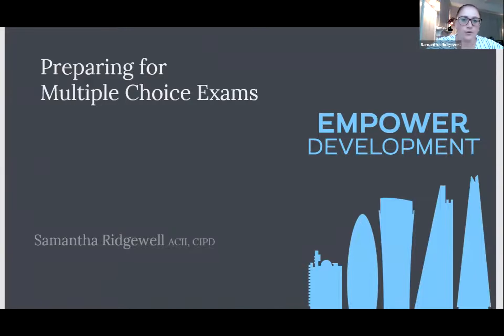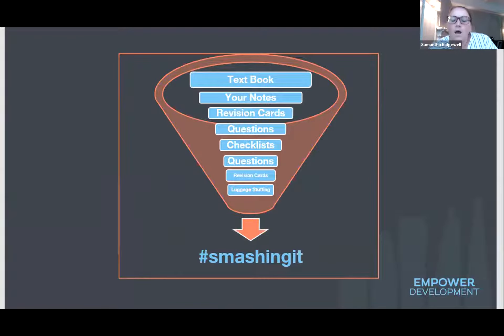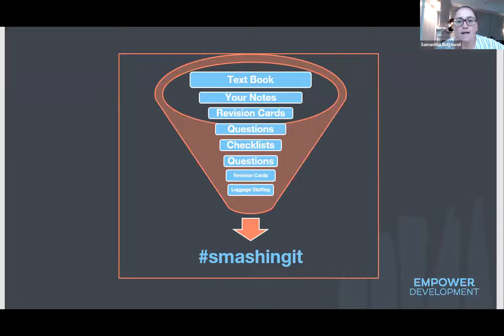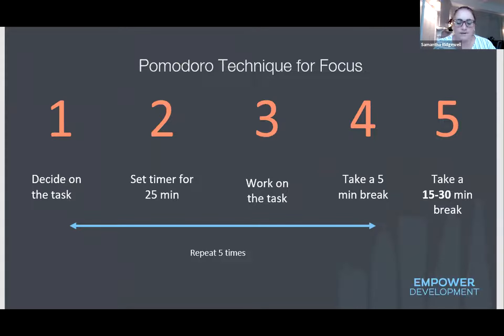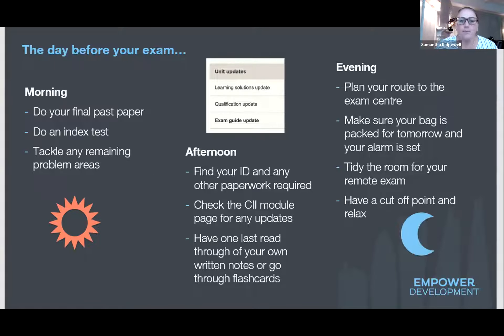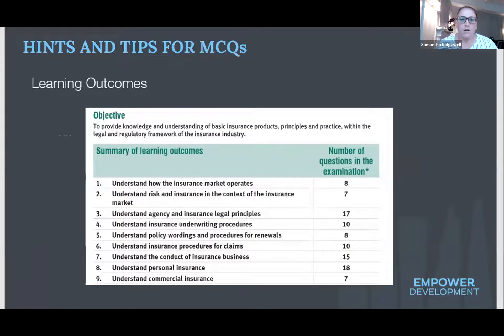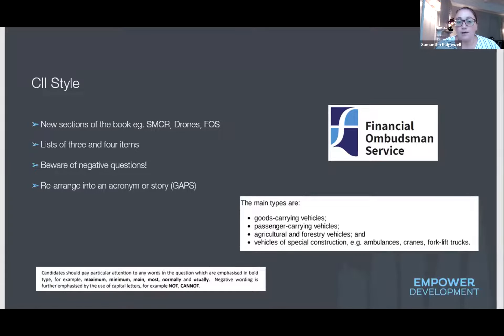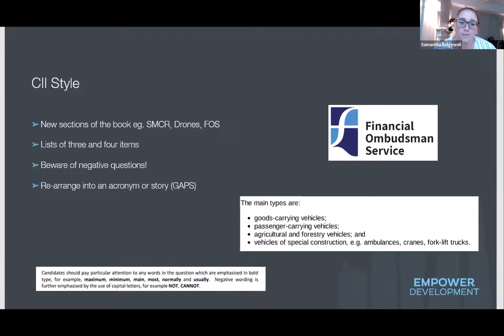Preparing for multiple choice exams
Do you have your multiple choice exam coming up? Watch this webinar for helpful tips!